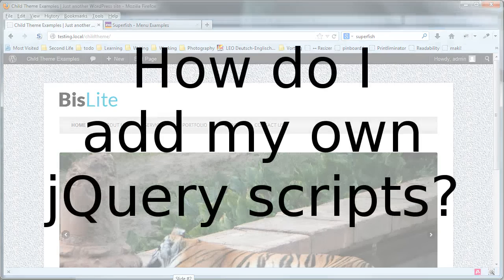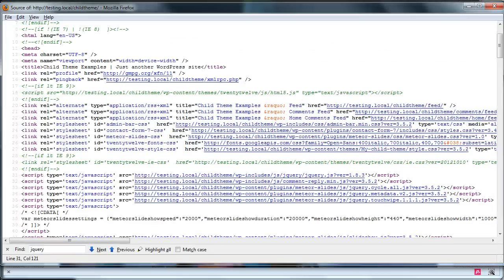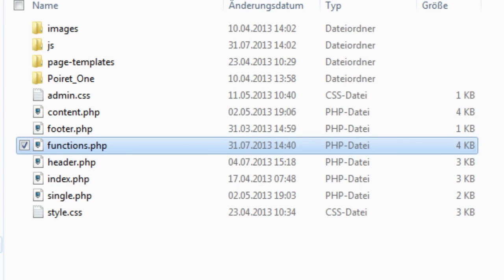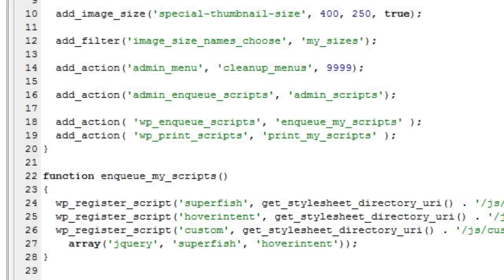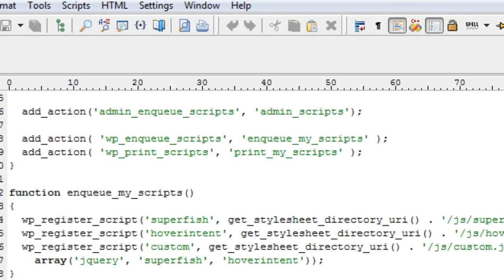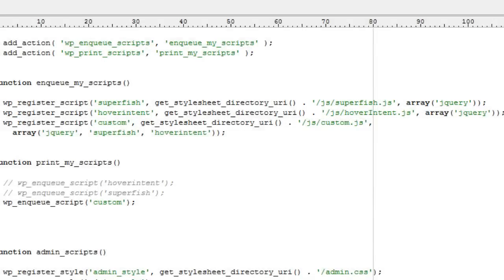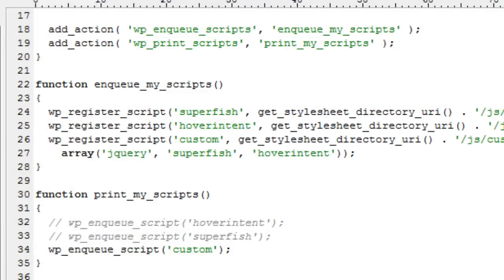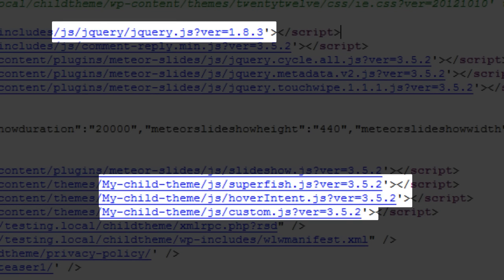WordPress Child-Themes 16: Adding JavaScript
How to add JavaScript or jQuery scripts to your WordPress Child Theme.